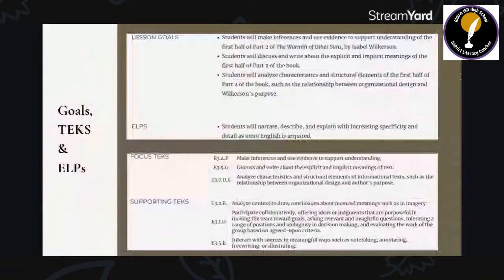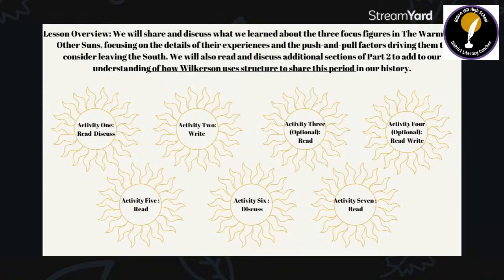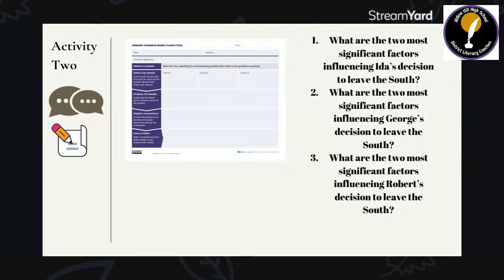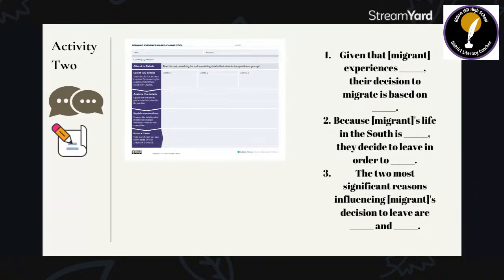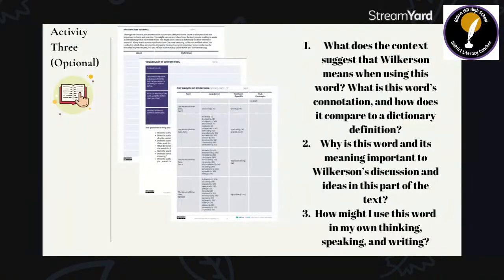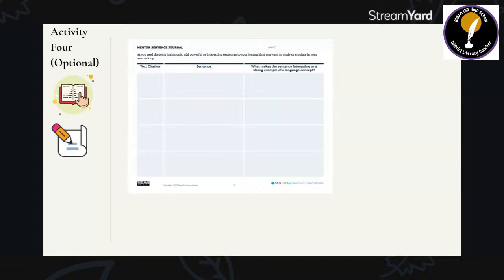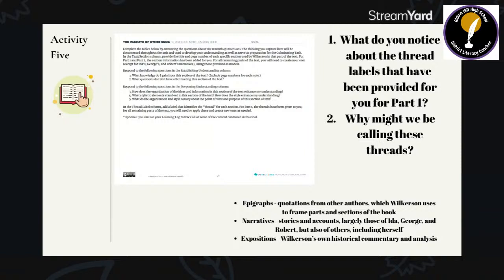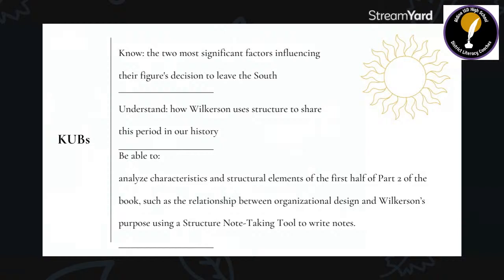Curriculum Chats: The Warmth of Other Suns Section 1 Lesson 5